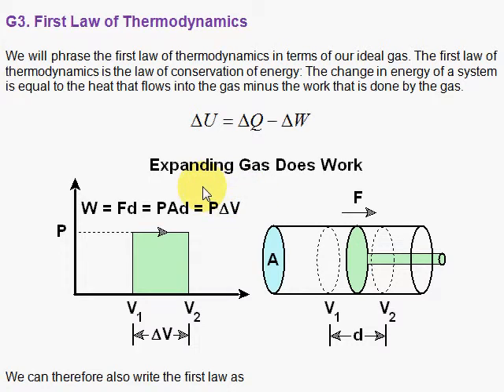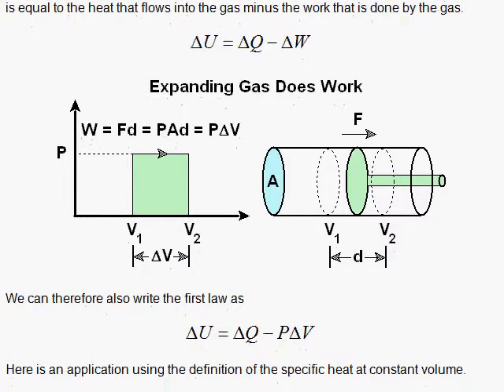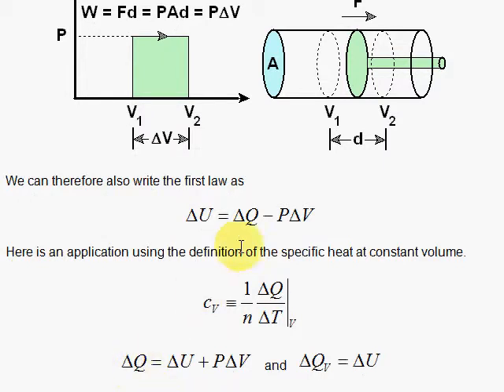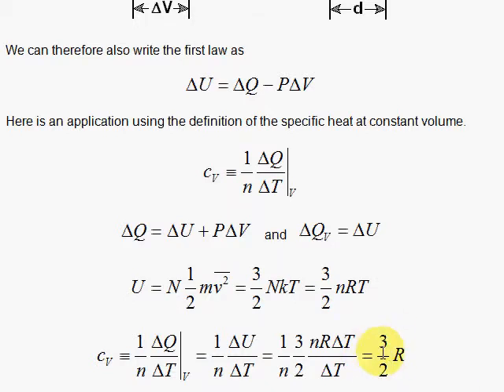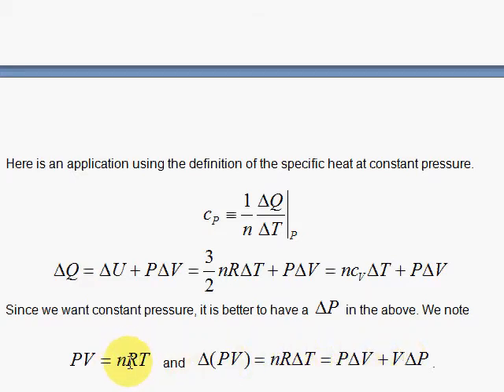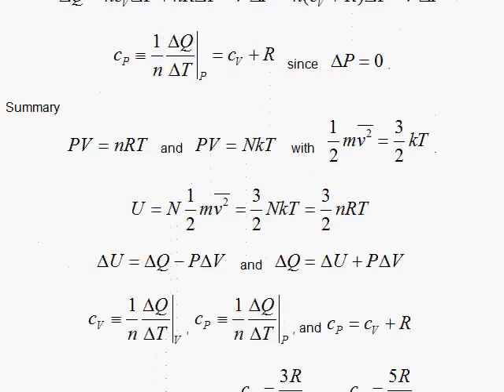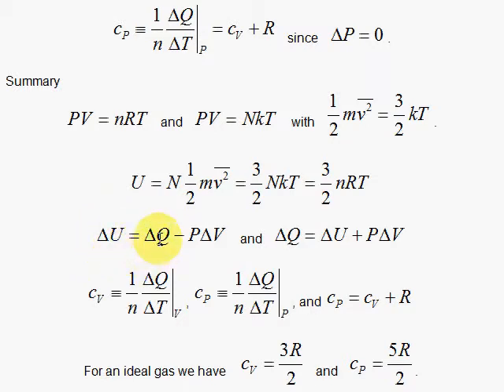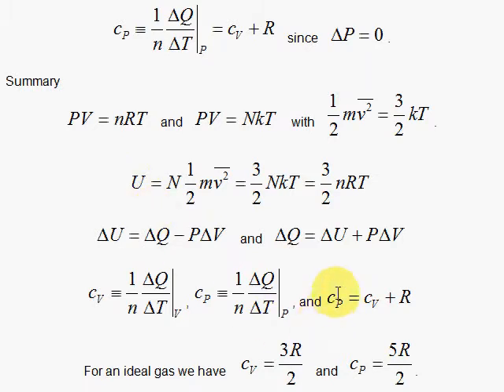G3. The First Law of Thermodynamics and Specific Heats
The first law of thermodynamics is introduced and applied to the calculation of specific heats.